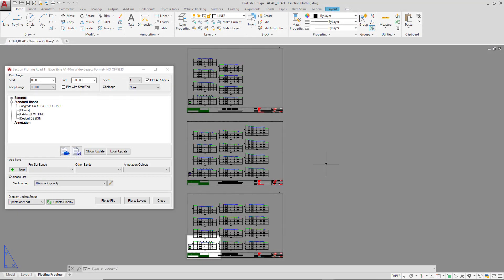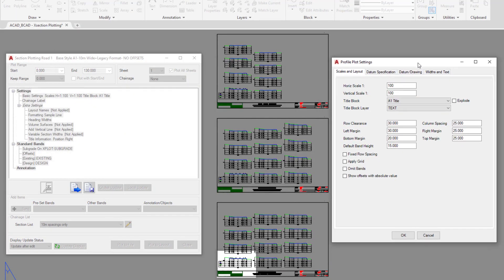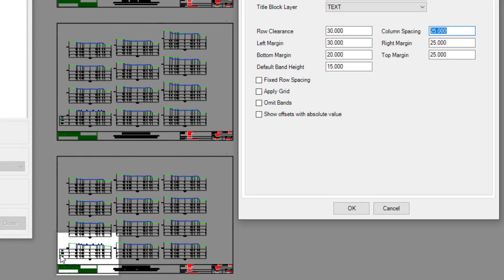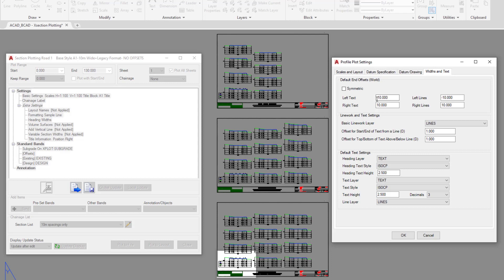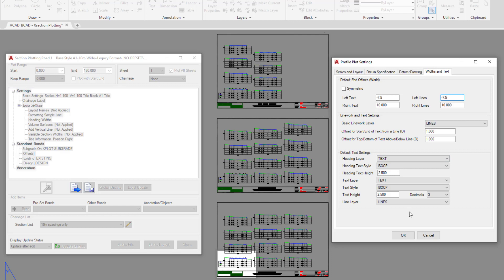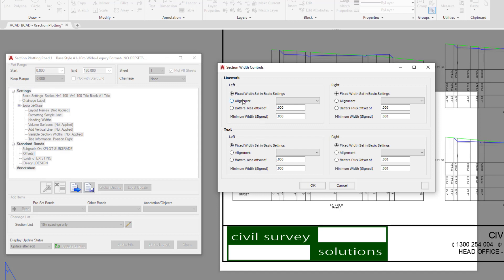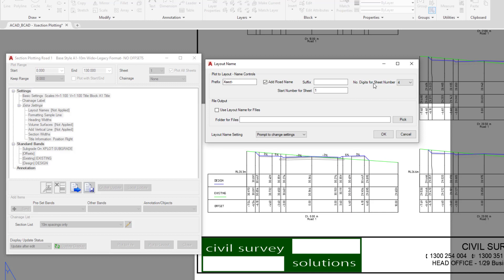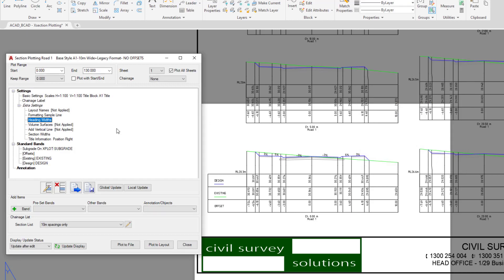Plotting Cross Sections | Trying some Basic Settings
We show you how to make global changes to your sections with the basic settings. In here we can change the plotting scales, sheet extents, cross section widths and the layout / file naming for the plotted sheets.